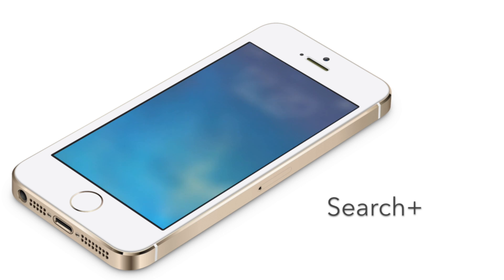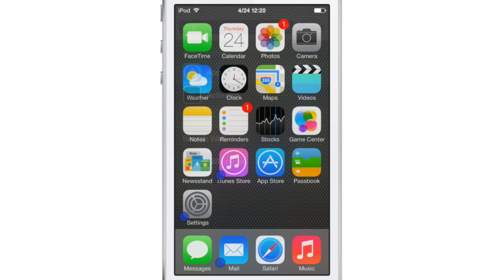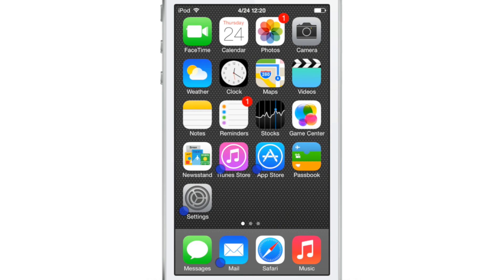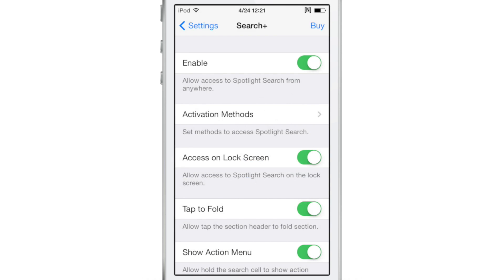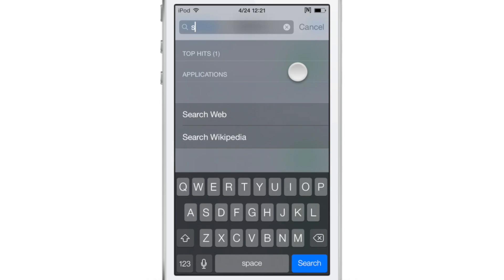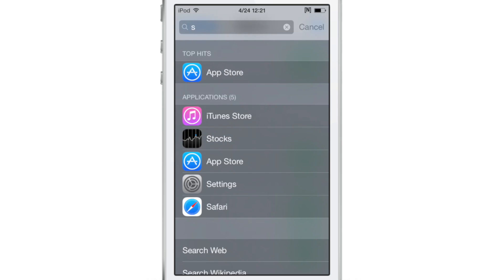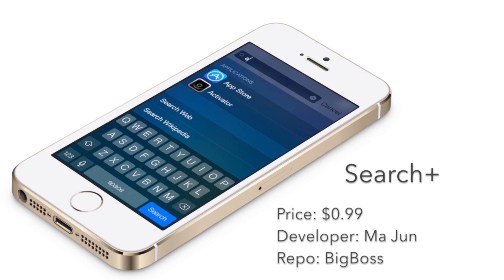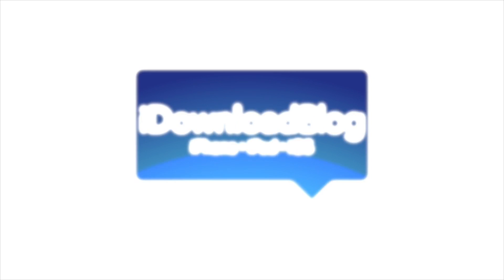Search+: perform Spotlight searches from anywhere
Description: perform Spotlight searches from anywhere

Developer: Ma Jun
Repo: BigBoss

About iDB